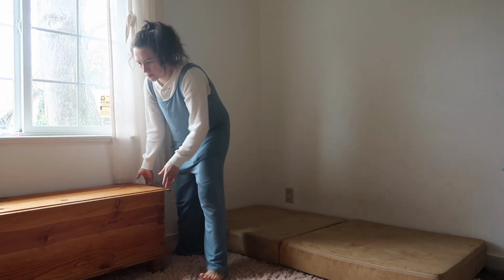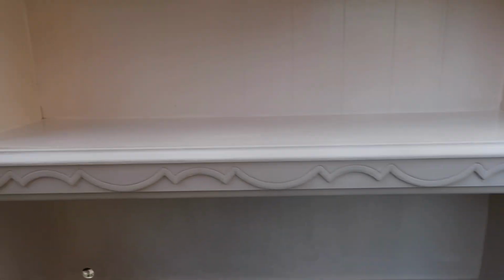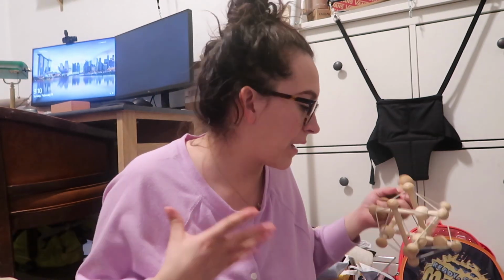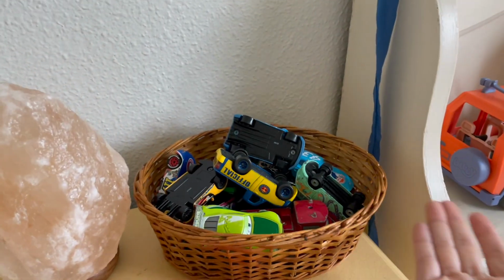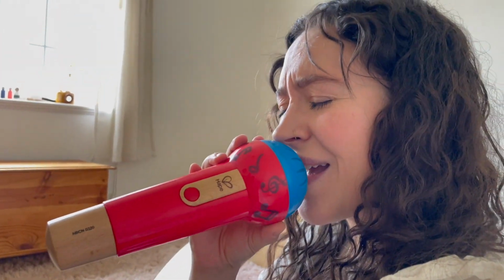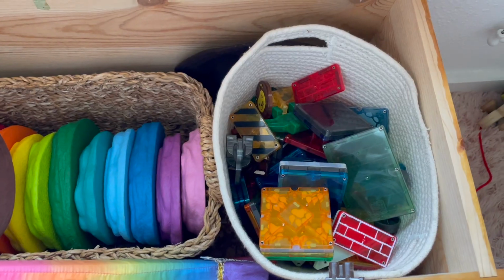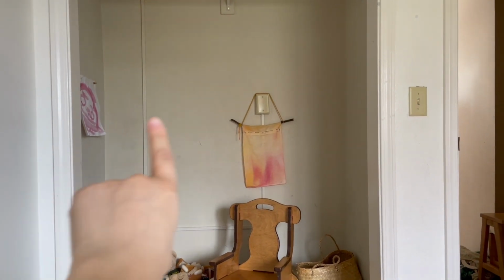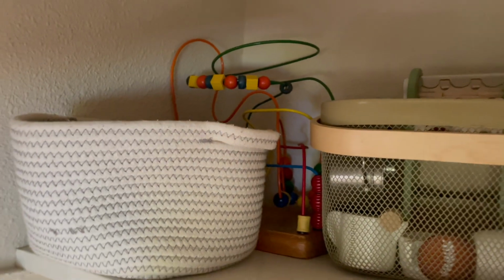decluttering my kids' toys + organizing our waldorf inspired playroom + room tour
come along with me as i clear out the playroom, declutter the toys and books, paint a shelf the perfect pale pink, and give you a tour of our waldorf inspired playroom, our toy storage, and how i set up our toy rotation 😮‍💨